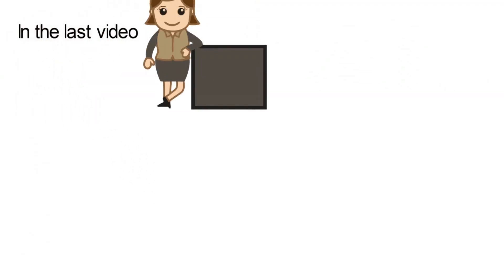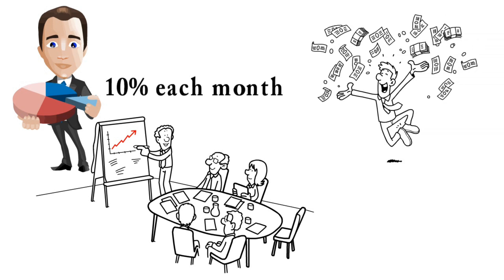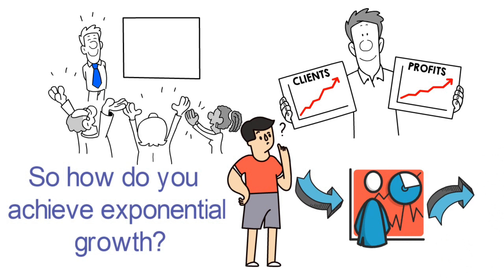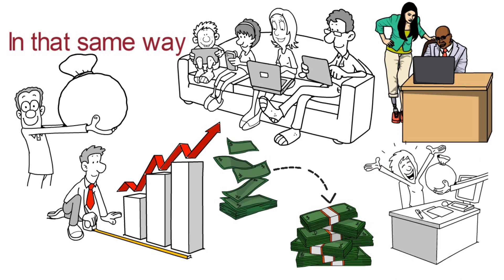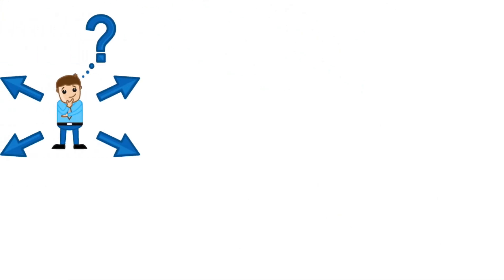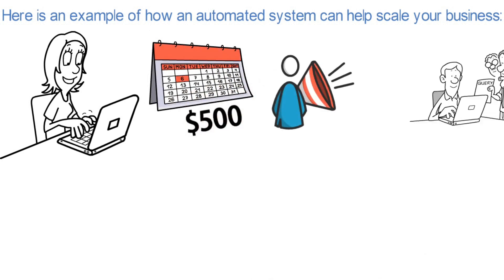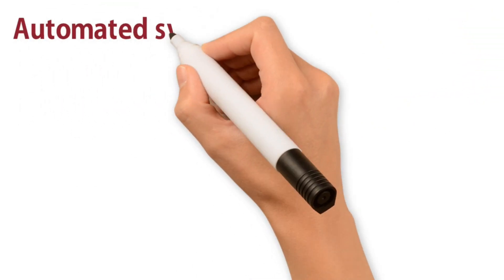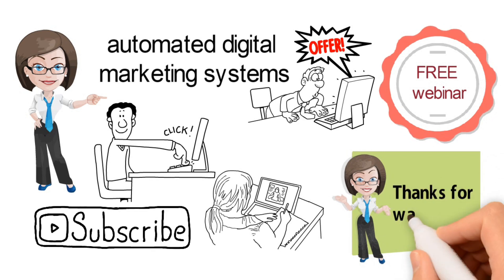How To Grow Your Business Online Fast || Marketing Strategy To Grow Your Online Business🌟🔥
🌟📣In 2022, you want to know how you can grow your business online via social media or digital marketing the right way. to learn about the ultimate solution for business growth online💸.

✅ In this video, I have shared a marketing strategy to grow your online business.

If you want to know more ways to promote your local business, you can comment down your problem, so that we can provide you with a perfect solution.